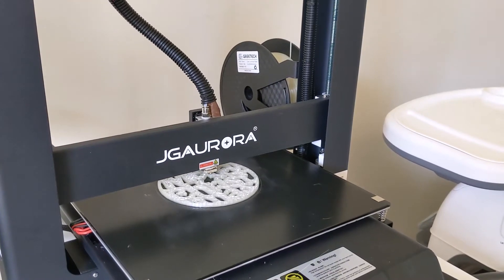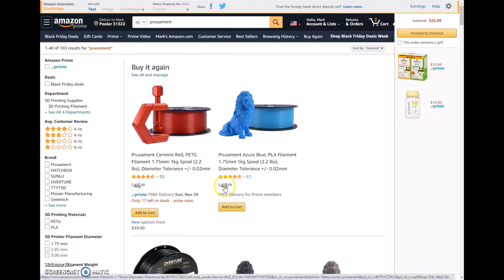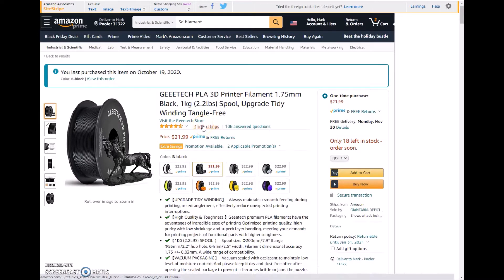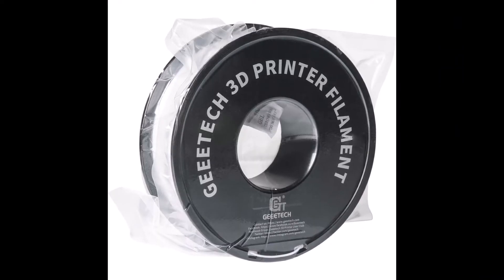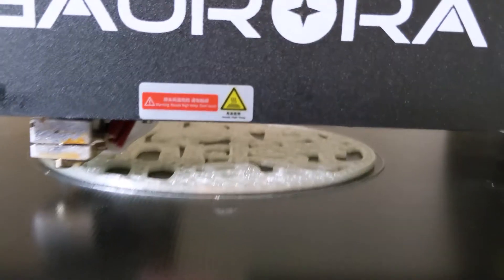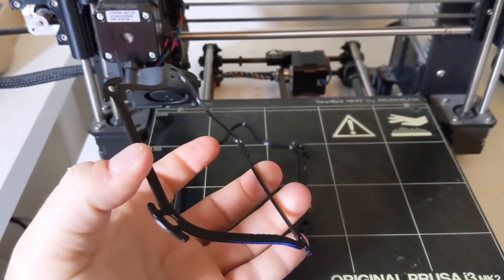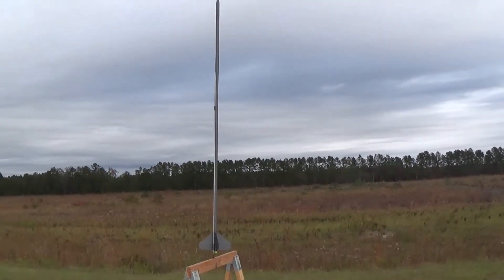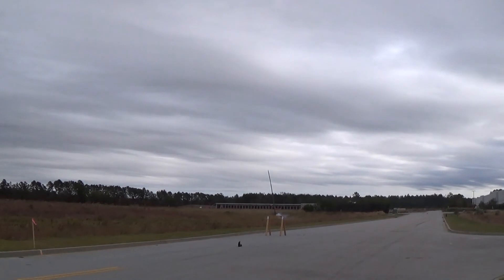Geeetech PLA Filament Review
Great lower price PLA filament. Geetech offers many color options and with Amazon Prime filament can be deliver in 2 days. Printed 3 kg spools thus far with no issues.